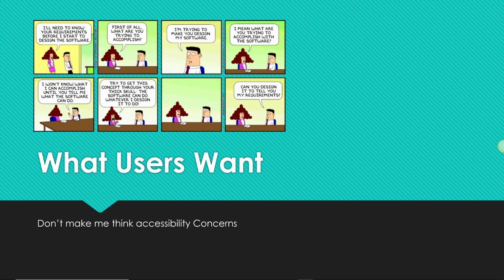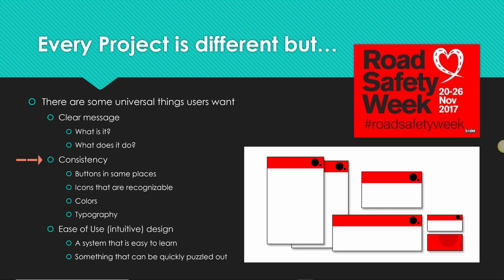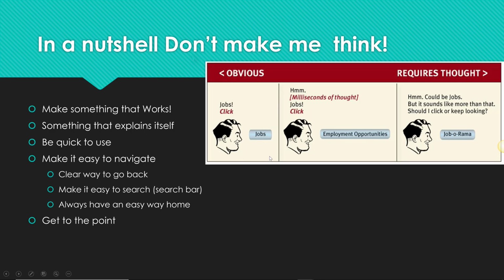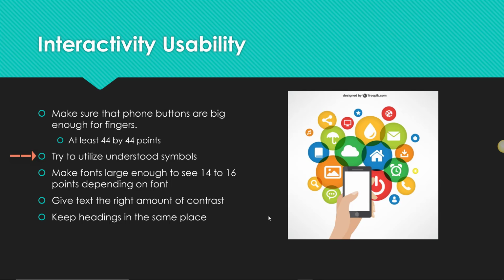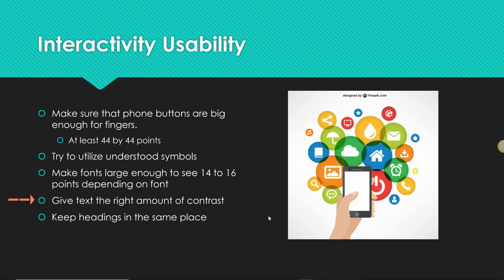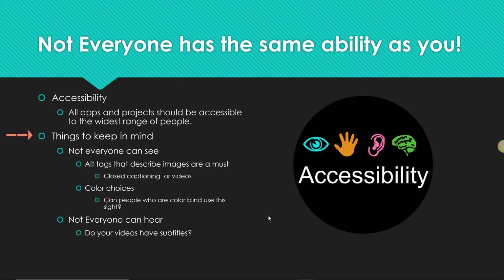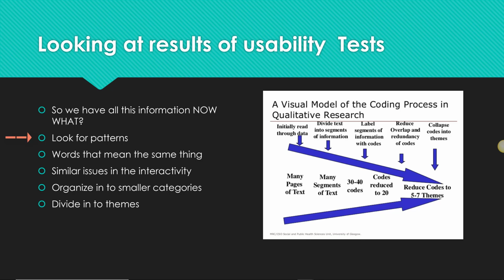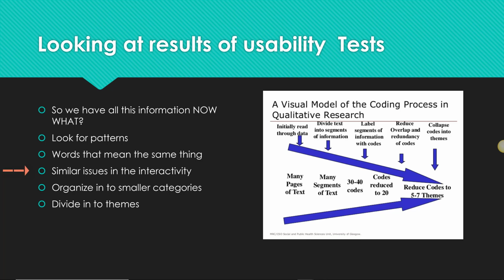WhatUsersWant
Basic User experience goals and how to codify research introduction.

Table of Contents:

00:00 - Introduction
00:32 - Every Project is different but…
01:40 - In a nutshell Don’t make me  think!
02:48 - Interactivity Usability
05:11 - Not Everyone has the same ability as you!
06:20 - Looking at results of usability  Tests
08:31 - Slide 7